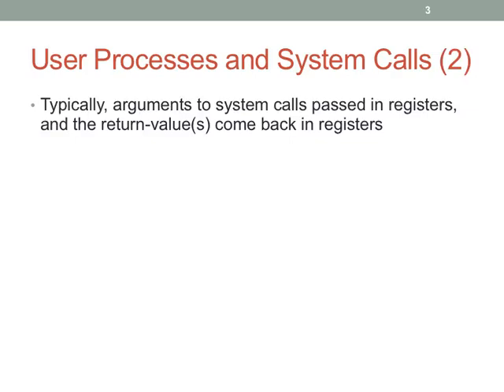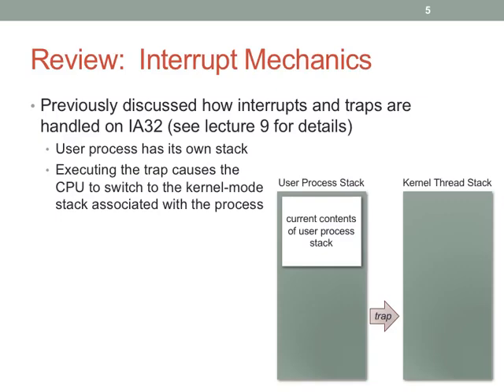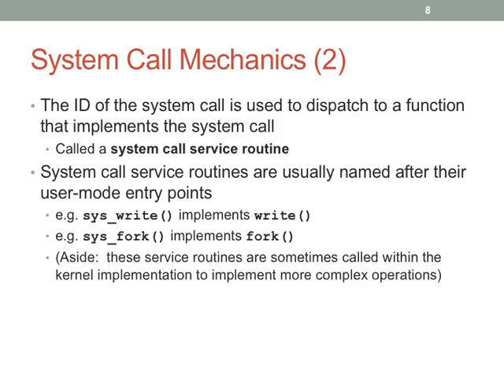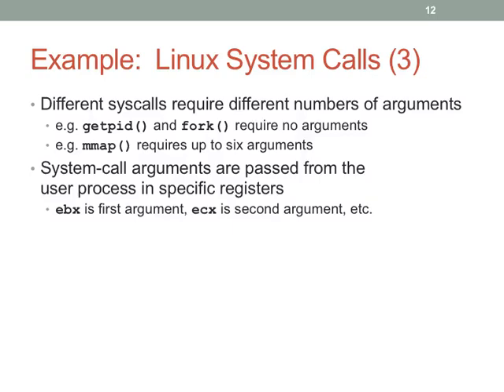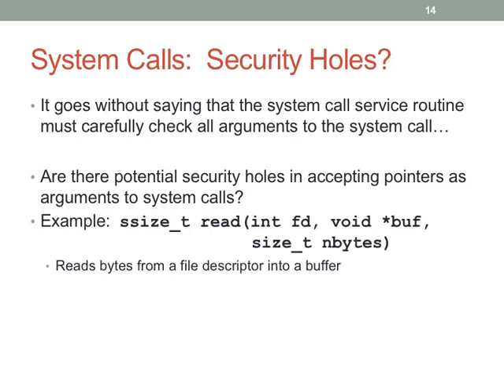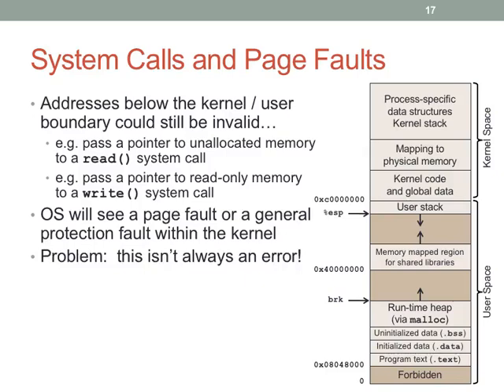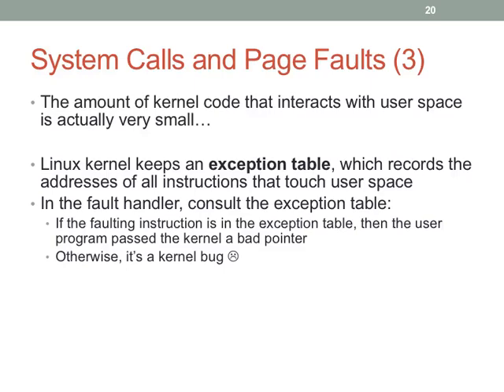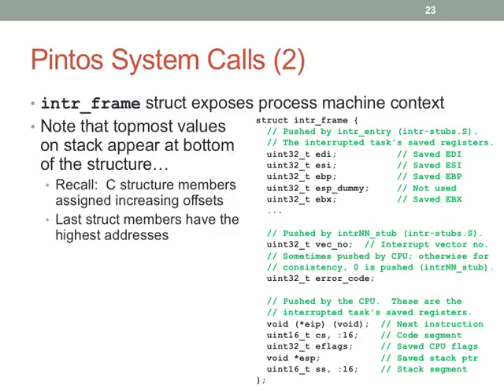Lecture 14 System Calls Fa2017